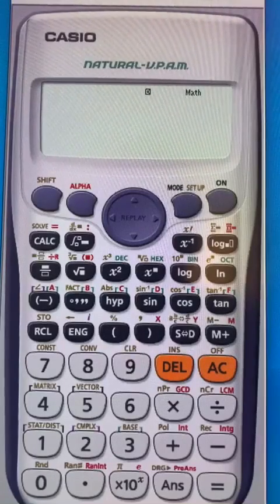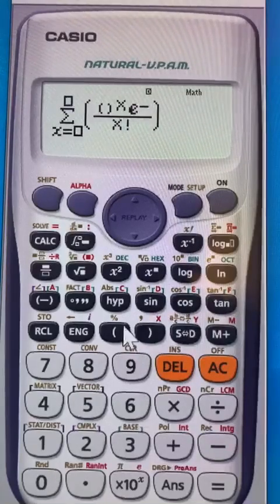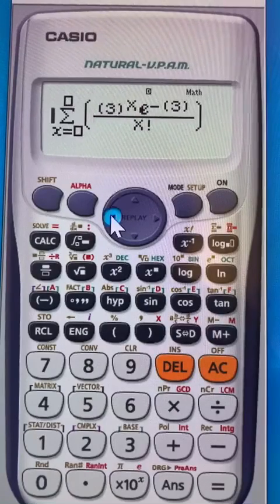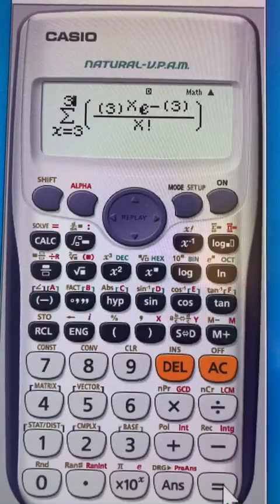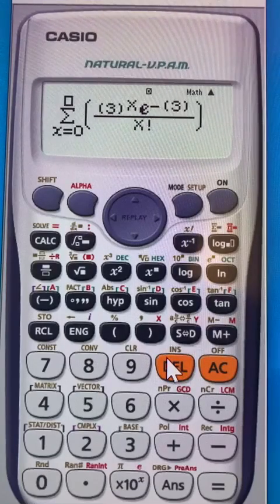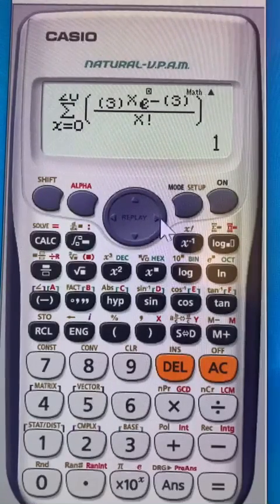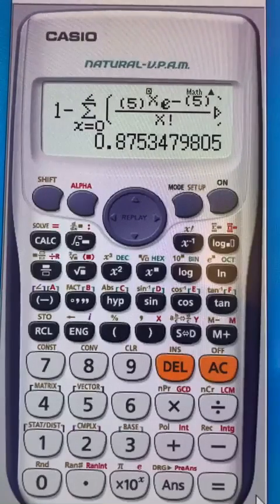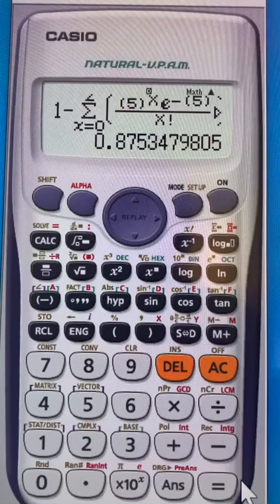Poisson Distribution using CASIO calculator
Using Casio fx 990ES Plus to solve Poisson probability questions

Zayed University Abu Dhabi